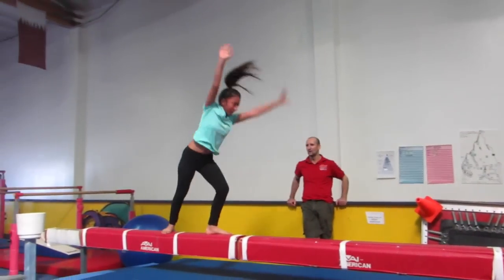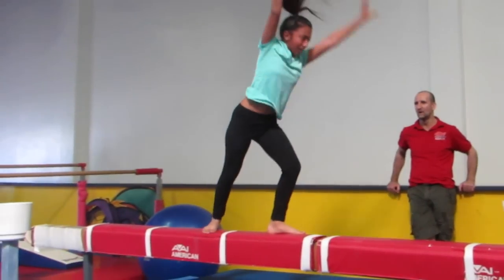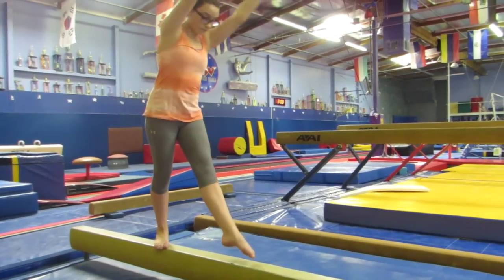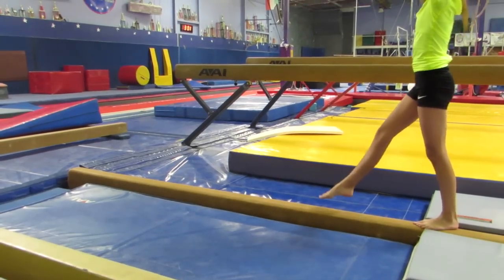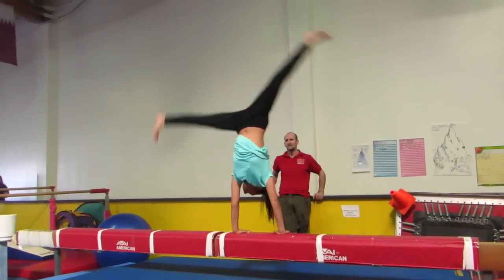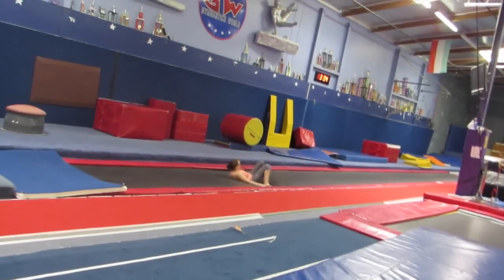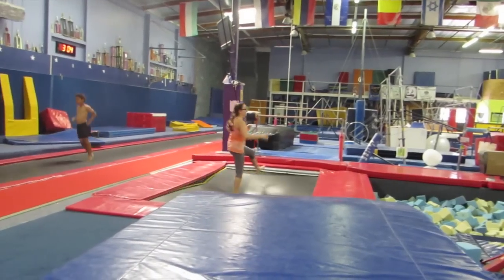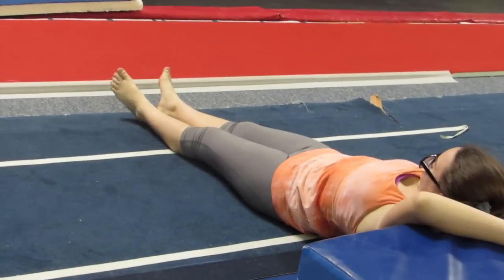How to do a Cartwheel on Beam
Hey guys! Hope you liked our video! And sorry we uploaded kind of late...anyways, if you were wondering why we didn't do the cartwheel on the high beam, it was because we only had an hour to film at the gym and our time already ran out so we couldn't film more clips. That's also the reason this video is pretty short and we used a bunch of the same clips over and over. So sorry about that :)
Nico & Vinz vs Zedd - Am I Wrong (dj taj vs syn cole mashup remix)
Bye!
-TheGymnasticsGirls (Camille, Katherine, and Sara)